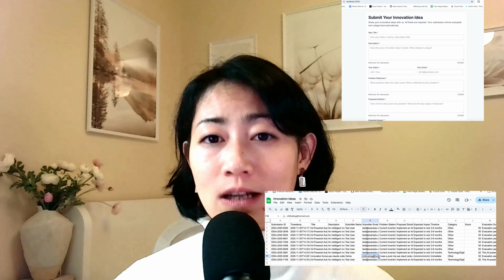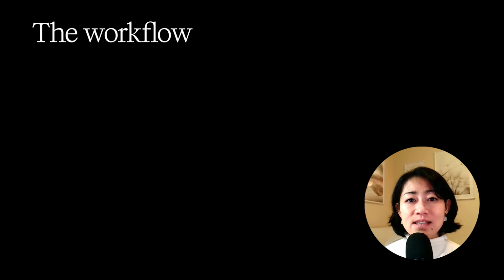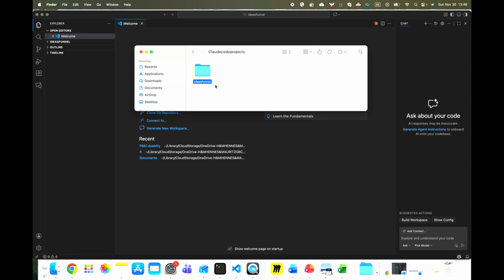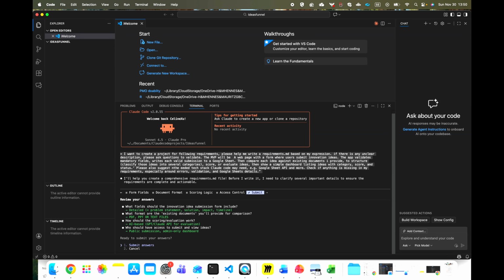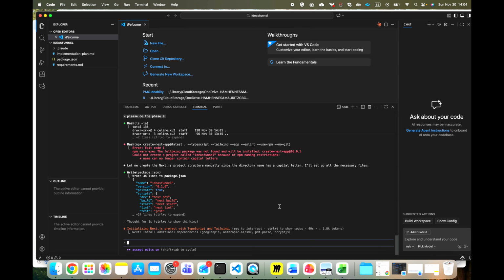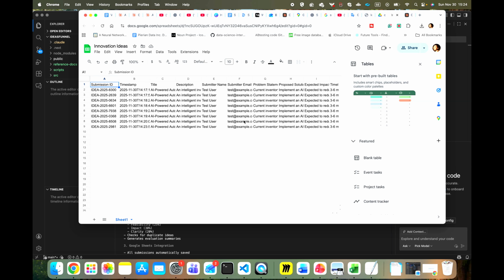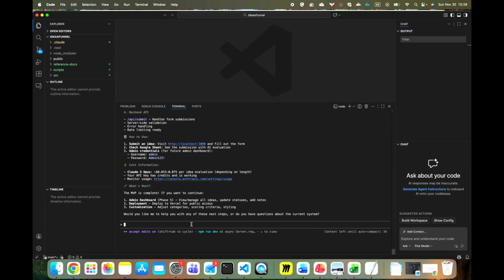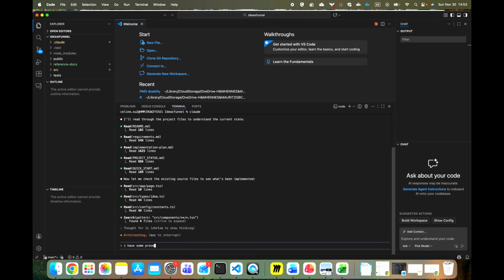From Zero to Working Web App: Build with Claude Code Using Only Natural Language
Tips for Success:
Master the techniques that make Claude Code work effectively for complex projects. Give Claude complete context upfront including user needs, priorities, and constraints—don't just describe features. Let Claude act as your technical architect for production-quality folder structures and best practices. Convert business documents into AI-friendly formats for consistent execution throughout development.Create restore points with project status and quick start files for seamless handoffs between sessions, especially important with usage limits. Think like a product manager focusing on functionality and user experience, not code syntax—that's Claude's responsibility.Real-World Application Built:
This tutorial proves it's possible and shows you exactly how.

00:00 Introduction to the Automation Innovation Idea Funnel
00:45 Step-by-Step Guide to Building the Application
02:40 Tips for Using Claude Effectively
04:52 Live Demonstration of the Process
14:48 Final Thoughts and Viewer Engagement

About Celine Xu:
AI and Data Strategist with 11+ years of experience helping global companies build and refine AI/ML solutions for maximum business impact. Bridging the gap between business and tech teams for human-centric decision-making.